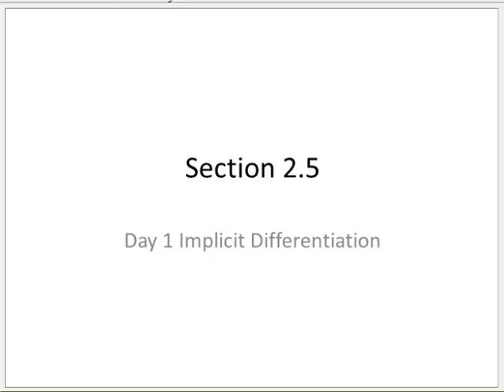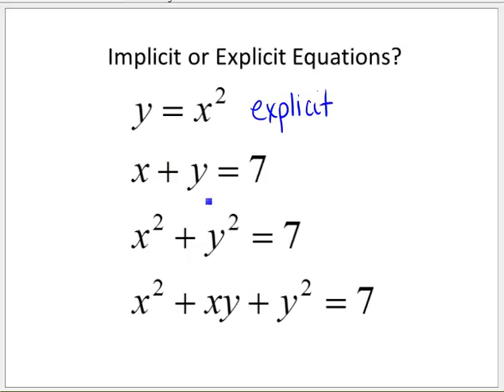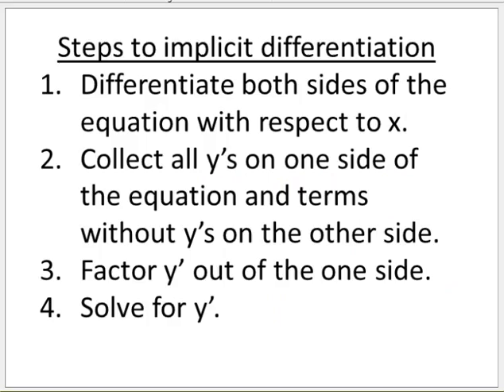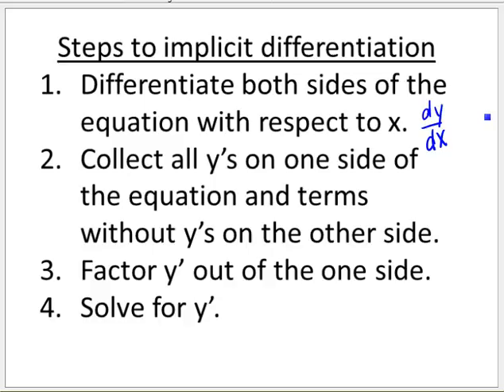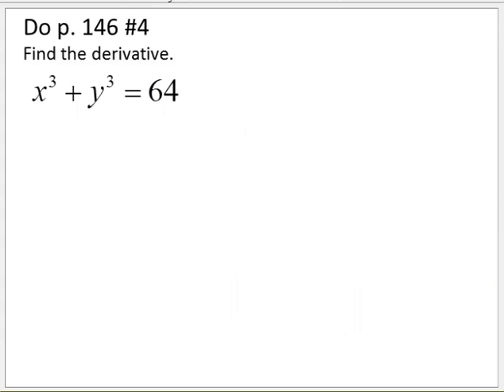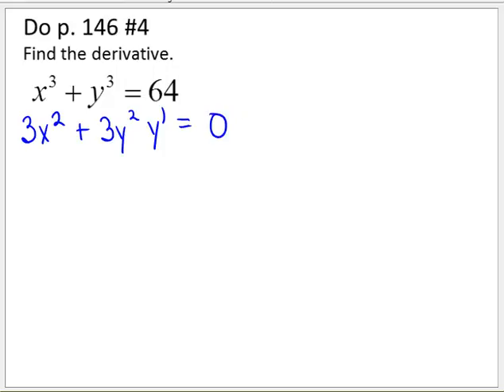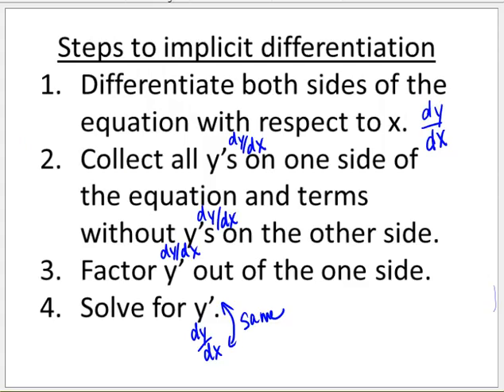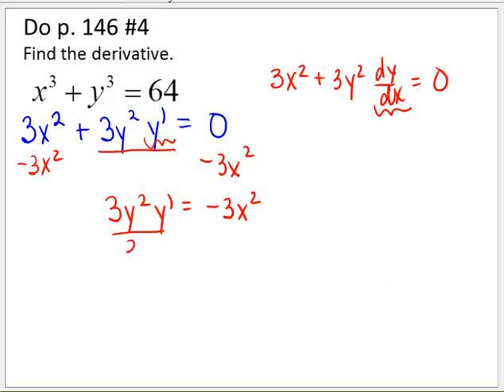Implicit Differentiation video 1